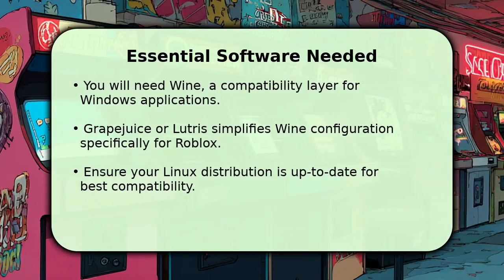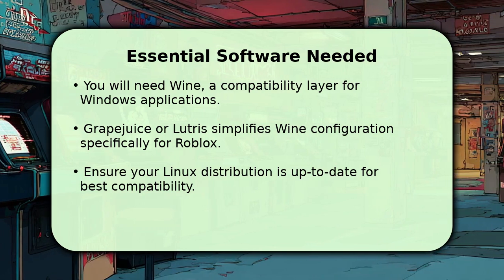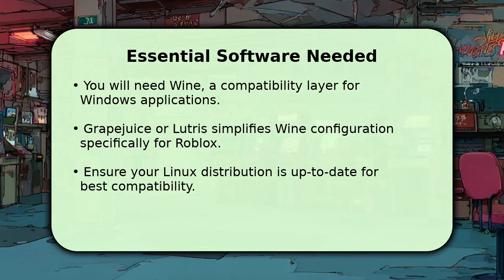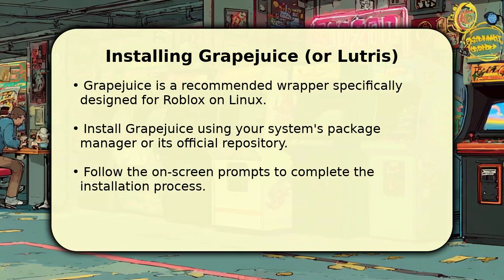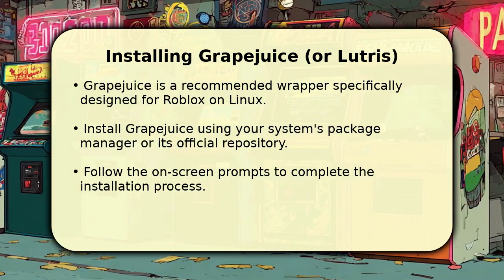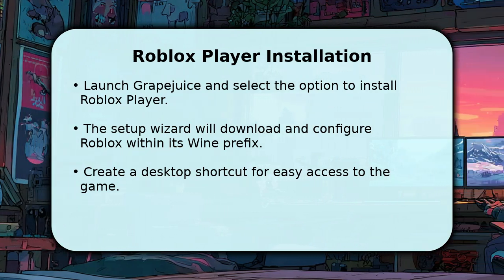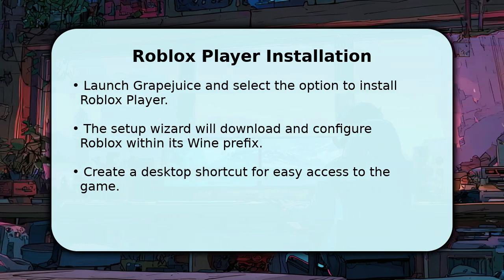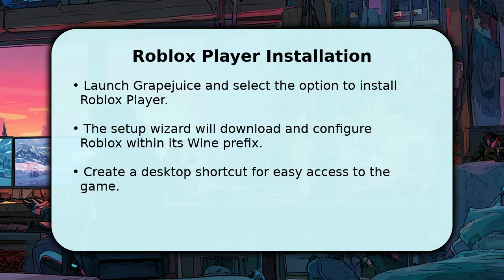How To Play Roblox On Linux 2025 2025 (Only Way)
▸ :^) Are you looking for the most reliable way to play Roblox on Linux? This comprehensive guide reveals the *only way* you'll need to know to get Roblox running seamlessly on your Linux operating system! Stop searching for outdated methods and discover the definitive, step-by-step process that ensures you can enjoy all your favorite Roblox games on your Linux PC. We'll walk you through the entire setup, provide essential tips for smooth gameplay, and help you overcome any common challenges.

What you'll learn in this video:
*   The most effective method to install Roblox on Linux.
*   How to configure your system for optimal Roblox performance.
*   Solutions for common issues encountered when running Roblox on Linux.
*   Everything you need to start playing Roblox games on your alternative OS today.